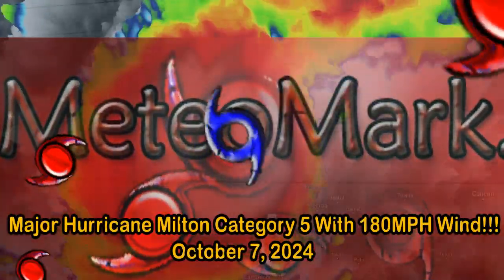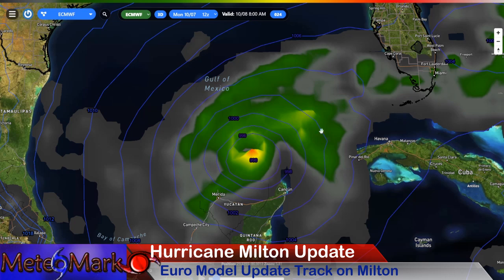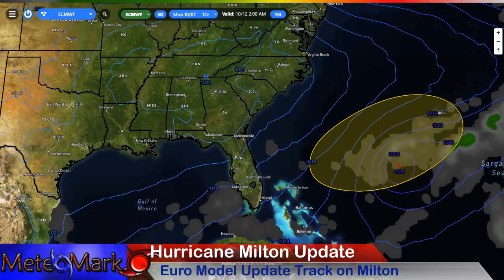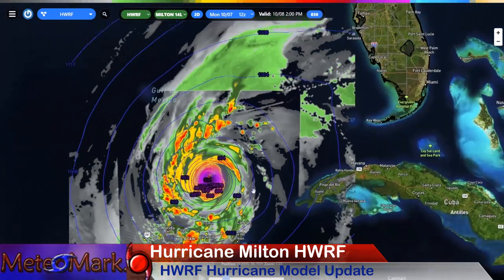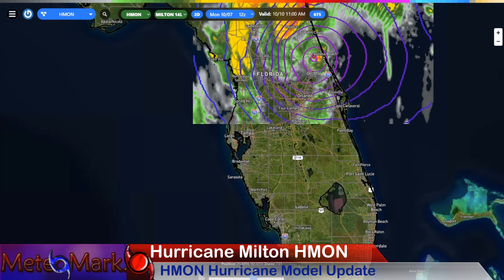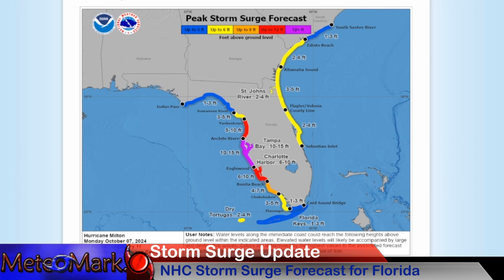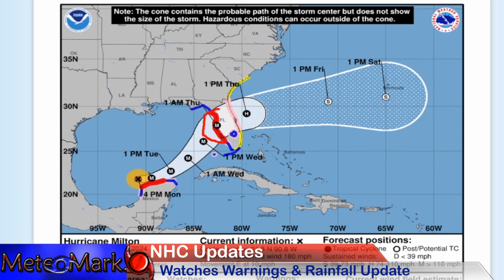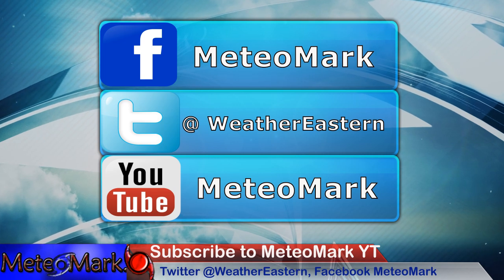Tropical Update, Major Hurricane Milton Category 5 Historic Gulf Storm, Landfall Tampa Florida?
***Tropical Update...Major Hurricane Milton has achieved extreme Category 5 status, as 180mph wind, with some further strengthening possible before eyewall replacement cycle on Tuesday. This storm is forecast to impact the northern Yucatan before progressing toward the west central Florida coast on Wednesday, with eyewall landfall point Tampa Bay Area. Will this storm potentially weaken some before landfall? Full details on the full impacts of Florida, keeping everyone safe and ahead of this monster Category 5 hurricane.

***Or Send Me A SuperThanks button right below video! Thank You!

Video Contents & Chapters:

0:03 - Intro to Tropical Update, Category 5 Hurricane Milton
0:24 - Satellite Analysis of Monster Major Hurricane Milton
1:26 - Hurricane Milton - HWRF Model Future IR Satellite Analysis
2:24 - Hurricane Milton - Euro Hurricane Model Analysis
4:54 - Hurricane Milton - GFS Model Analysis
7:19 - Hurricane Milton - HWRF Hurricane Model of Milton
8:52 - Hurricane Milton - HMON Hurricane Model of Milton
9:54 - Future Radar NAM3KM of Major Hurricane Milton
10:45 - Wind Modeling of Hurricane Milton making landfall in Florida
11:31 - Intensity forecast for Hurricane Milton
12:05 - Storm Surge Forecast for Hurricane Milton
12:55 - Tropics Dry Air & Moisture Outlook Thanks to TropicalTidbits
12:53 - Wind Shear Analysis for the Atlantic, Caribbean & Gulf of Mexico
14:19 - Florida Rainfall Totals Flood with Hurricane Milton
13:49 - NHC Outlooks & Watches & Warnings
16:06 - TrilogyMaps.com Affiliate Full Map Packs for your Needs!
17:04 - Finale, Please Share, Like, Subscribe to MeteoMark Social Media!

Additional Model Maps (3D Maps) Provided by Radar Omega Alpha Edition